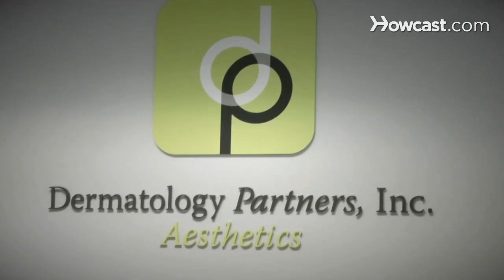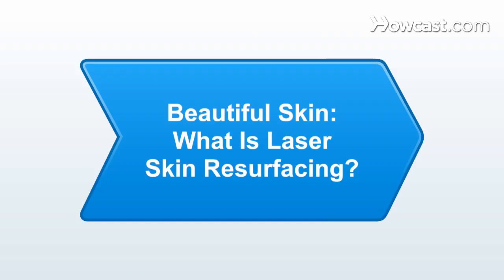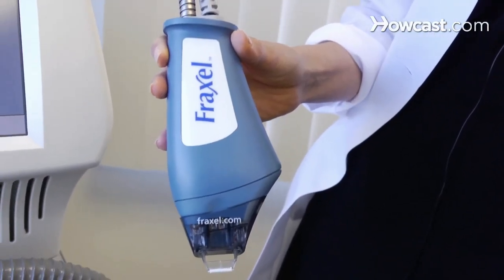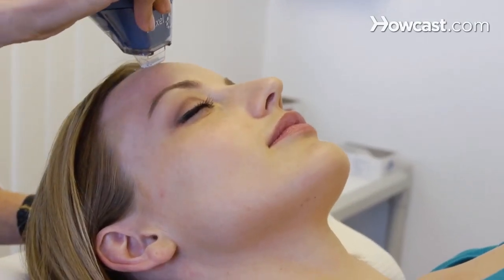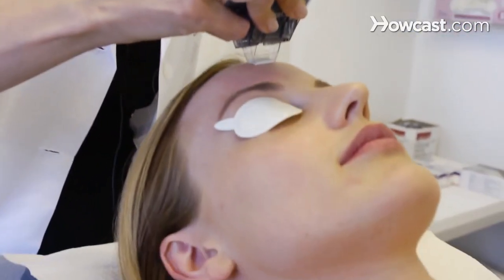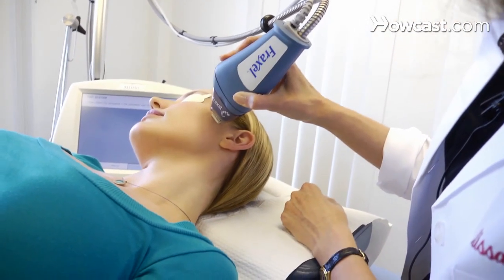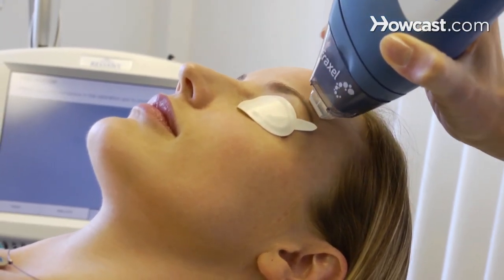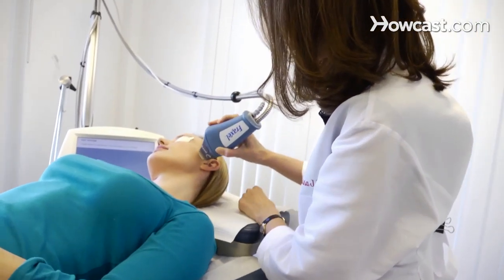What Is Laser Skin Resurfacing? | Beautiful Skin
Learn all about laser skin resurfacing from dermatologist Elissa Lunder in this Howcast skin care video.

Hi, I'm Dr. Elissa Lunder. I've been practicing dermatology at Dermatology Partners in Wellesley, Massachusetts for the past 10 years. I believe that skin care doesn't have to be complicated. With a few simple steps you can have beautiful skin. You can visit Dermatology Partners on the web at dermatologypartnersinc.com. So today we're gonna talk about skin care. Skin laser resurfacing is a type of laser treatment that we use to get rid of fine lines, wrinkles and some acne scarring. My favorite laser resurfacing laser is the fraxel laser. What happens as you get older, your skin, your collagen starts to degrade. And as your collagen starts to degrade, you sort of loose a lot of the scaffolding that holds everything up in place. So the aim of the laser is to build up that collagen so your skin looks plumper and younger. So there are a few types of fraxel laser treatments. There is the major type of fraxel laser which is the ablative fraxel laser. And this laser provides fantastic results. The fraxel laser creates little tiny micro beams that penetrates into the dermis of the skin. As it creates these little micro beams it's actually causing thermal injury. And as it heats up the skin, it causes little tiny bits of damage and as the skin repairs itself, you actually build up your own collagen a a result. And when the collagen gets built up, your wrinkles improve. So it helps with the fine lines. However, it's a more involved laser. It's a laser where you have to use a topical numbing cream. You have to use pain medications. And you'll have down time for up to three weeks. During those three weeks of down time your skin can look red and swollen but six months later your skin is gonna look fantastic. There's another type of fraxel laser which is the non ablative fraxel laser. And the laser only gives you down time for about four or five days. So four or five days after the non ablative fraxel laser, your skin will be red and a little bit swollen but you heal pretty quickly. It will not get rid of the redness that you can typically see after acne. But the people who have pitted acne scars, generally the people who were on accutane at one point, they're fantastic candidates for fraxel laser.